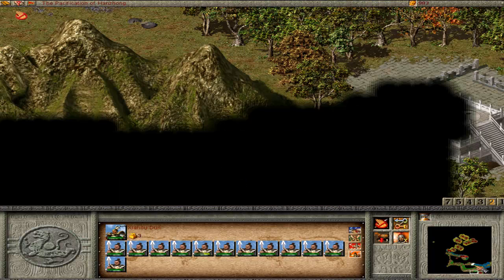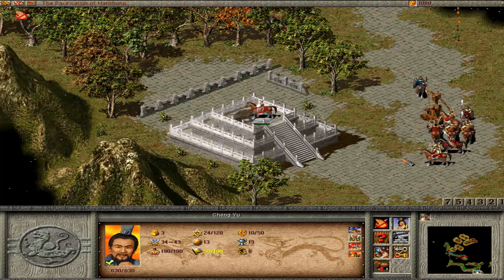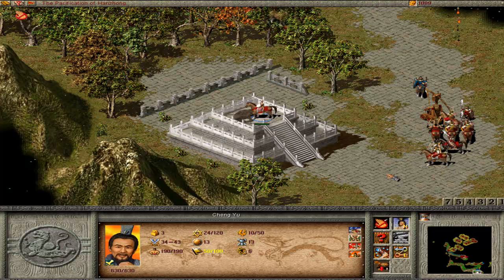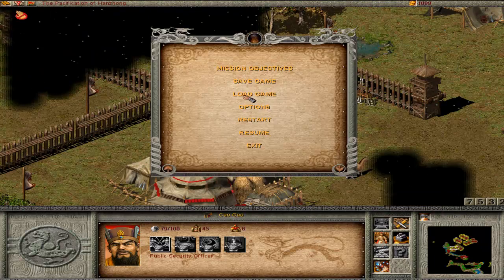Let's Play: Dragon Throne (part 12)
In this installment we learn more and do more and that is better than nothing.  But, in all honesty, I think I may have figured this one out.